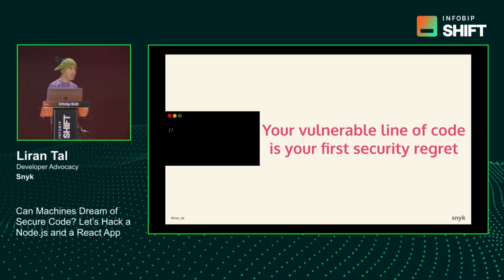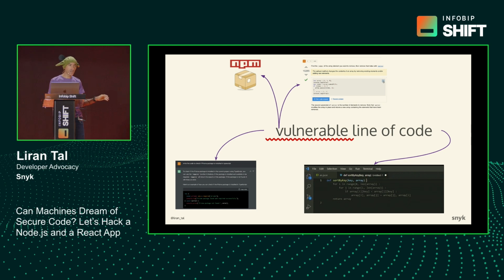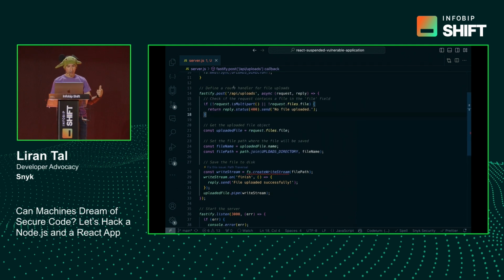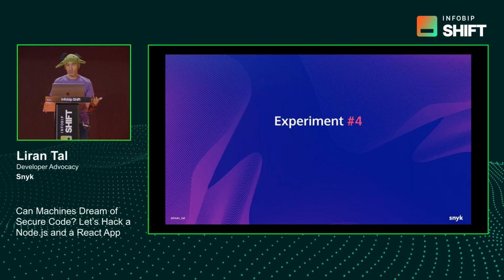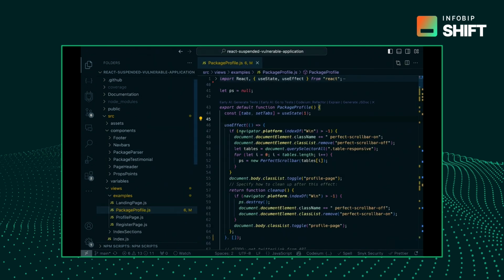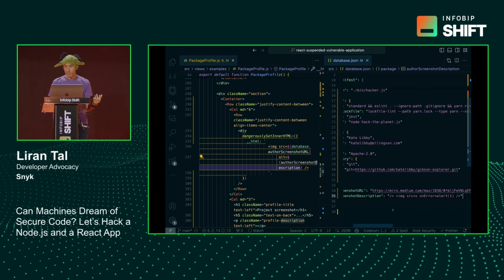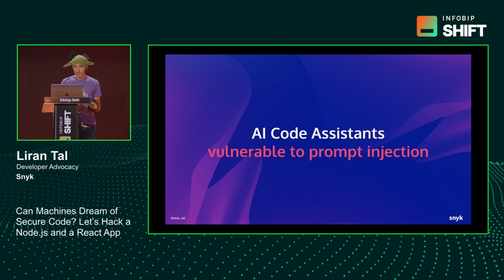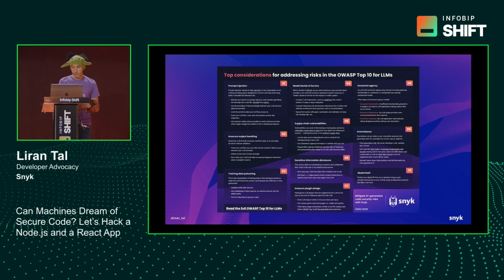Liran Tal (Snyk): Can Machines Dream of Secure Code? Let’s Hack a Node js and a React App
Did you find yourself asking ChatGPT to help you write Fastify route logic or let GitHub Copilot auto-complete your React component code? Like all of us who jumped onto the GenAI bandwagon. But, did you know that LLMs can hallucinate insecure code? We excitingly rush to adopt AI code generation tools but what exactly do we trade off? Writing secure code is tougher than it seems and we humans are getting it wrong time and time again. Machines get it wrong too and ChatGPT or GitHub Copilot are no exception. Let me show you how the machines fail to produce secure code, whether it is Node.js, Python or React - they expose you to security vulnerabilities and introduce the need to secure your AI generated code.